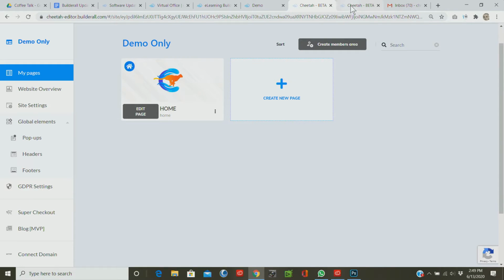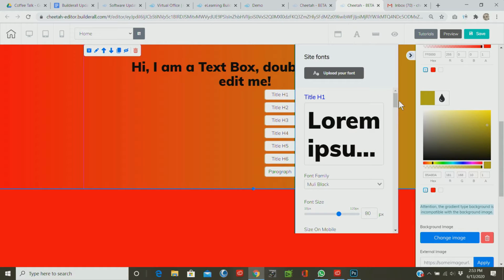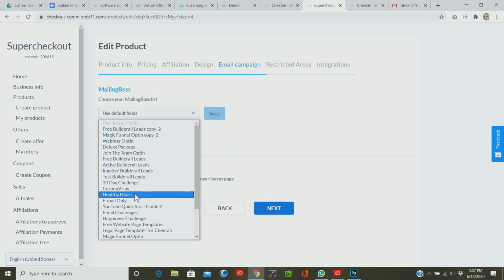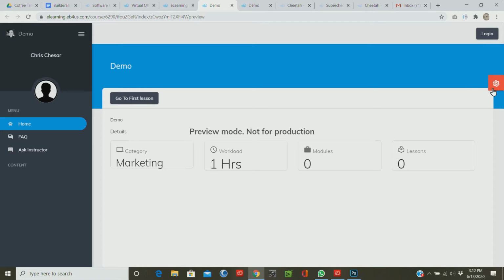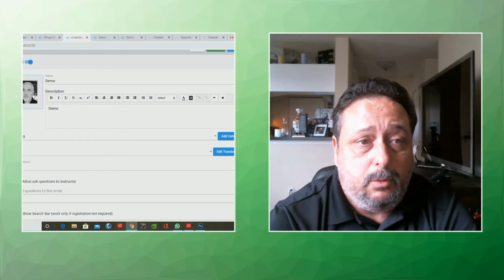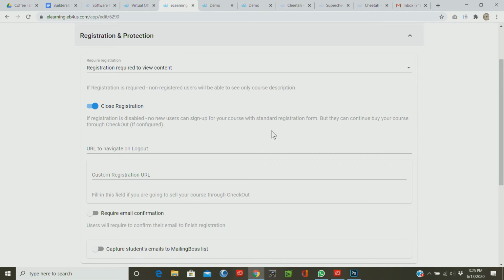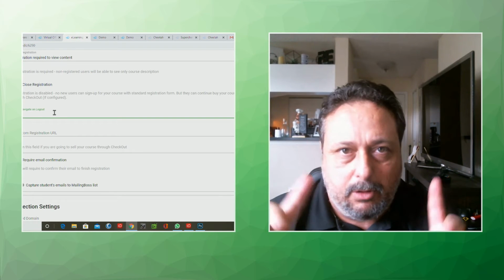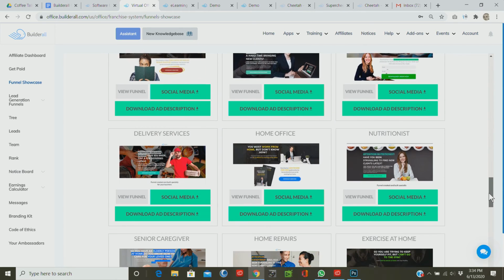Vol. 7 What's New in Builderall Cheetah Website Sales Funnel Builder This Week 2020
Volume 7: With special guest Dominic Biggers
Welcome to Builderall Updates and Tips Saturday. Every Saturday I will take a look at all the new updates in the amazing Builderall Platform and show you some other tips and tricks along the way.

If you haven’t checked out the new 2020 Builderall yet… definitely make it a priority for your business. Builderall has All The Tools You Will Ever Need To Quickly & Easily Grow Your Business Online. 30 Plus digital marketing tools that seamlessly integrate with one another, under one roof at one low price. Join us every Saturday for all the latest news.